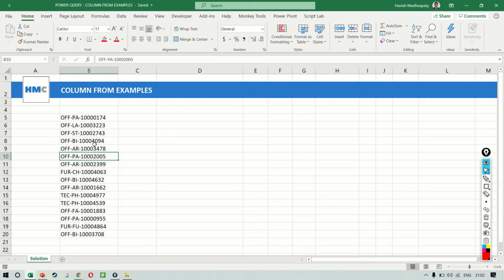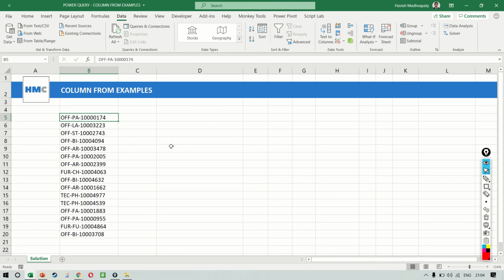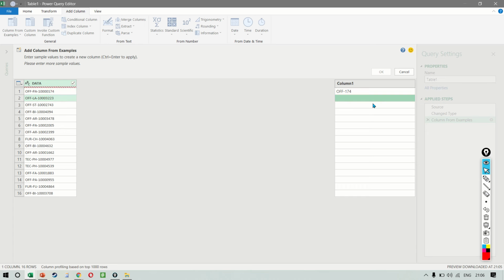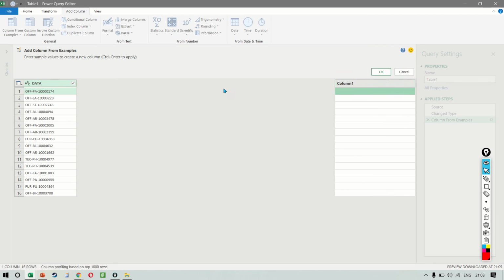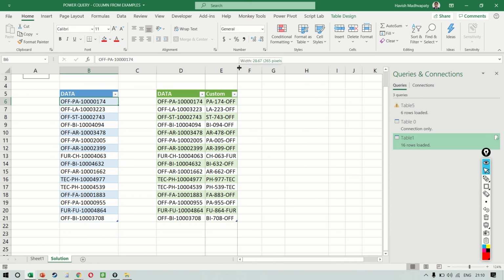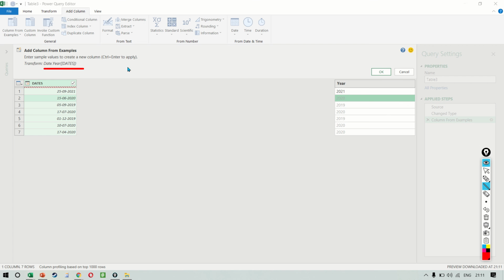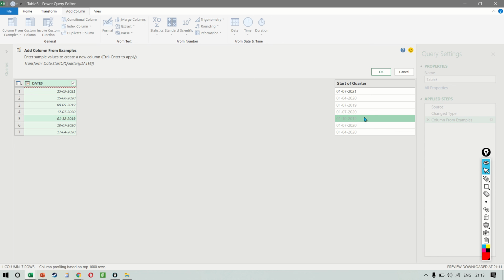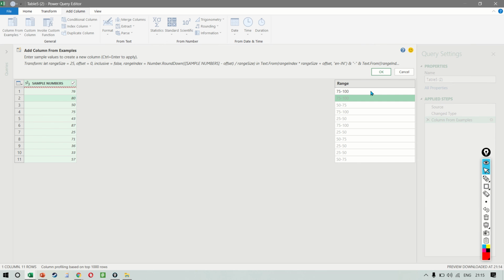EXCEL POWER QUERY - COLUMN FROM EXAMPLES